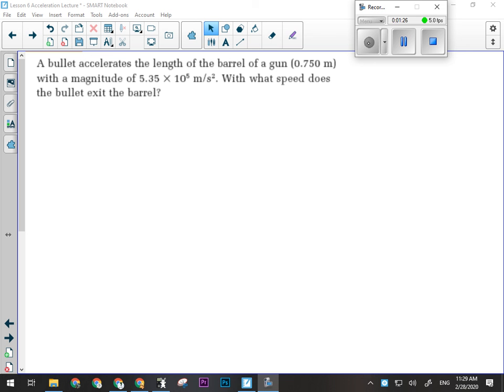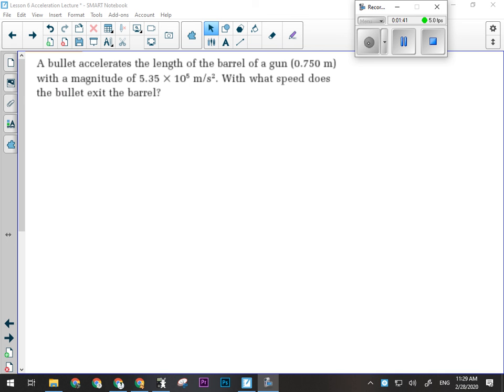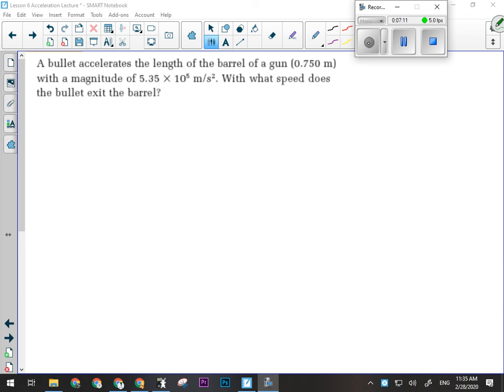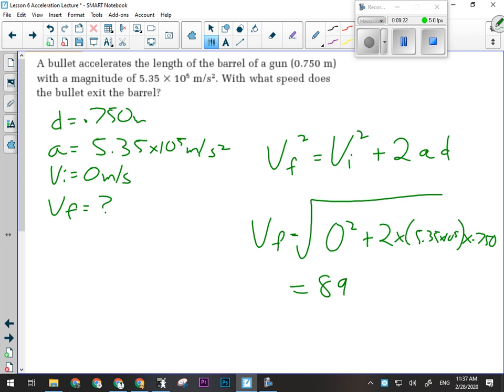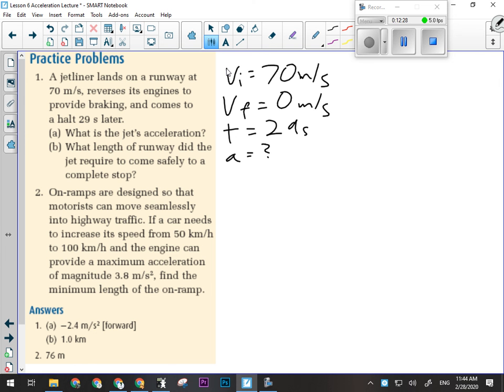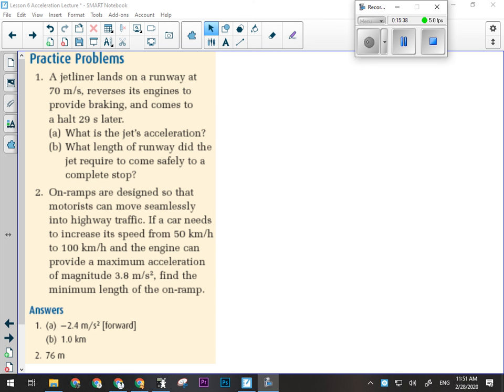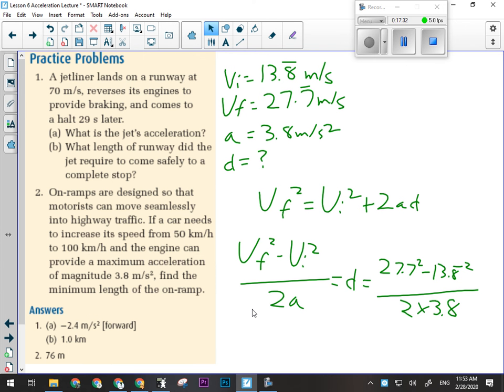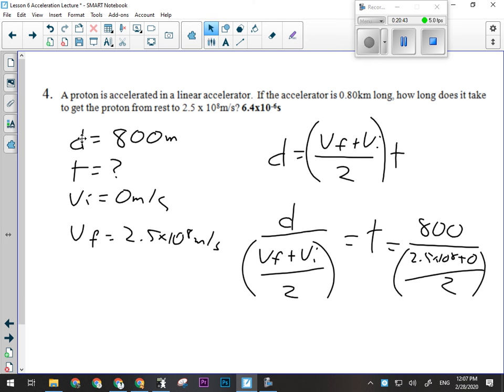Acceleration Part 3